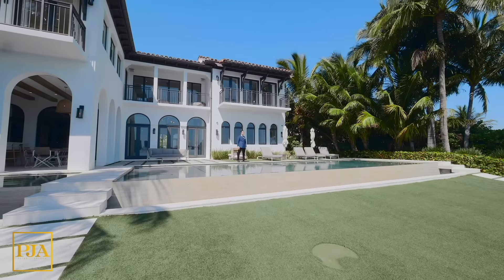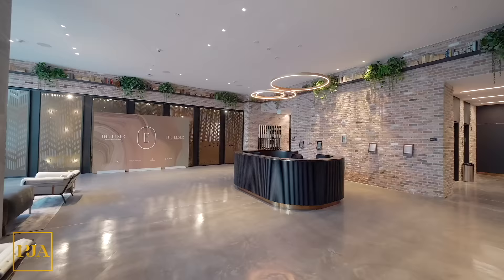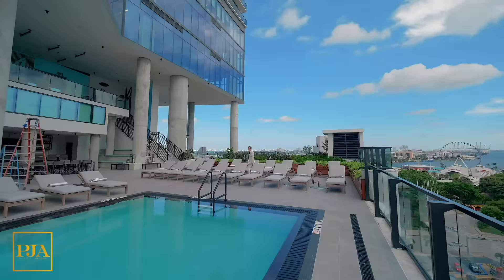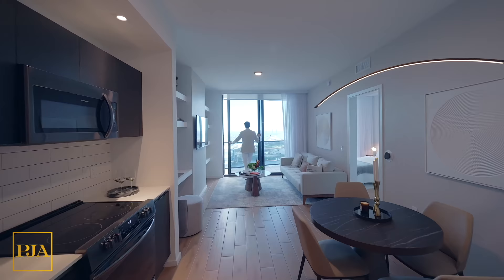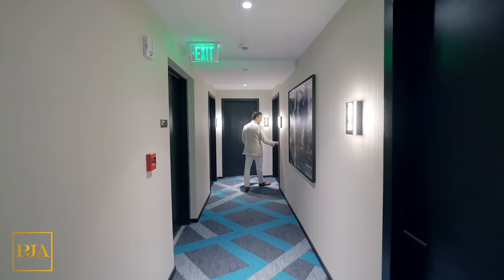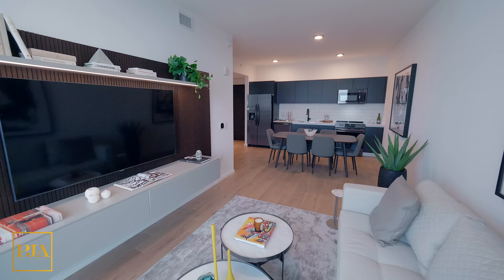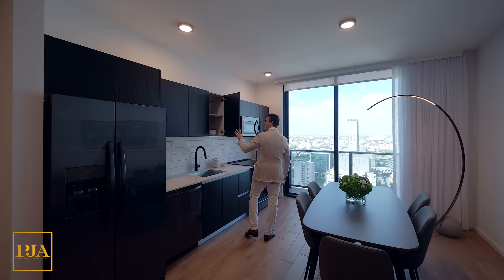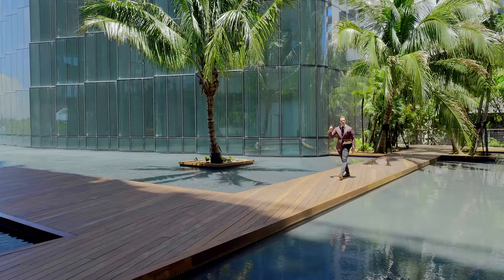THE ELSER RESIDENCES MIAMI | Miami Luxury Condo Tour | Full Access Open House | Peter J Ancona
N THIS MIAMI CONDO TOUR AT THE ELSER HOTEL AND RESIDENCES IN MIAMI, FLORIDA:
Peter J. Ancona will give you a full open access to THE ELSER RESIDENCES IN MIAMI  In our videos will see some of the most Expensive Waterfront condos for Sale in South Florida.

0:00 Intro w/ Peter J Ancona
1:15 The Lifestyle & Amenities
5:02 Six Residential Units
12:20 Ending & Appointment Information

DO YOU WANT TO PURCHASE FOR A FLORIDA PENTHOUSE, MANSION , HOME OR CONDO?
I represent one of the most established real estate brokerages locally in Florida & I want to be your real estate agent. I am a local expert who can give you the correct service , best pricing, terms & deals in our city. I hope you enjoy this new video as several of our Luxury Home Tours have gone viral on YouTube with your help :)

ABOUT PETER J ANCONA- TOP FLORIDA REALTOR:
Peter J. Ancona is the owner of Ancona Real Estate. A Top Florida Brokerage with over 115 Realtors , that speak 15 languages & closes hundreds of Real Estate Transactions per year. Peter will be your exclusive tour guide for a perspective on the size / scale of this Florida Property. Our Original Tours are designed to make you feel like you are on a live - in person showing with Peter J. Ancona. Peter is a specialist with Affluent Clientele, Celebrities, Royalty, Ceo's, Tech Moguls, Professional Athletes, Musicians, Estate Managers , Hedge Funds & Wealth Managers

SET UP A SHOWING W/ PETER J. ANCONA - MESSAGE DIRECT
Message on WhatsApp -Customers outside the USA

SELL YOUR PROPERTY W/ PETER J ANCONA:
$30 Million Sold in 2021 by Peter J Ancona
$100 Million Sold in 2021 by Ancona Real Estate
WSJ / Real Trends Top 1.4% Realtors in Florida - 2021
Your Property will be sent to our exclusive databases
Professionalism & Worldwide Marketing

BEHIND THE SCENES ON INSTAGRAM & TIK TOK:
Watch us film & sell properties
59,000 Followers
IG or Tik Tok
Instagram & Tik Tok:  Peter J Ancona

Each comment, share & like helps helps. We want to hear from you & value your feedback. I personally respond to each one weekly. I want to interact with you & hope to see you regularly comment on how my videos inspire you